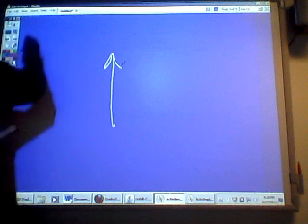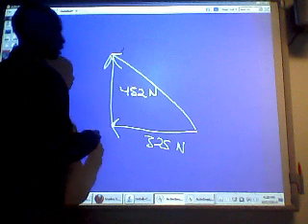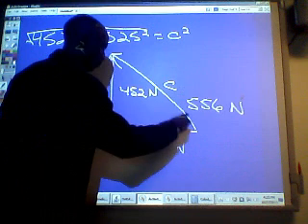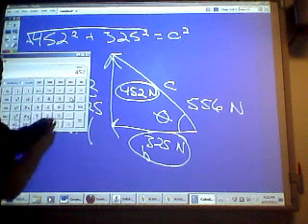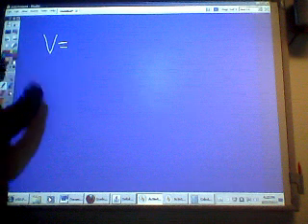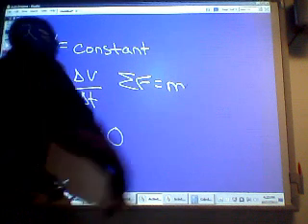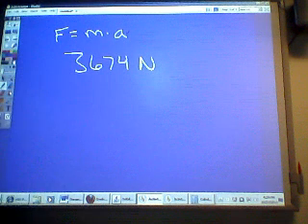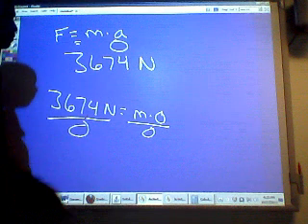AMHSPhysics101's webcam video October 27, 2011 01:07 PM